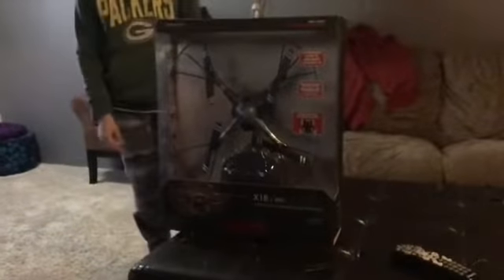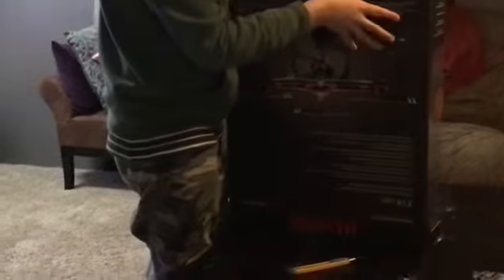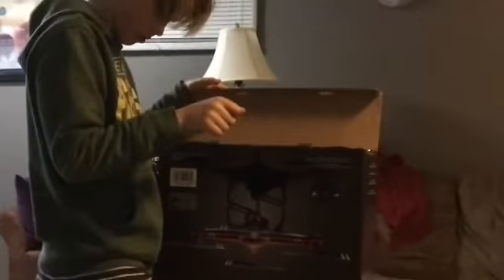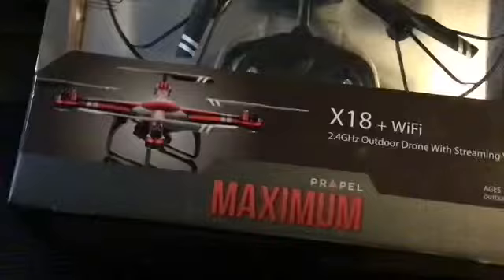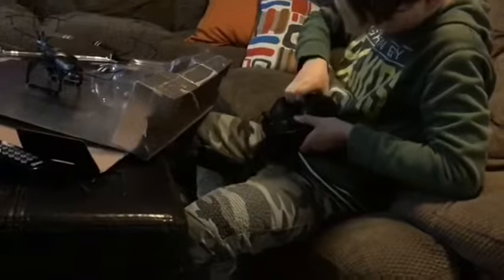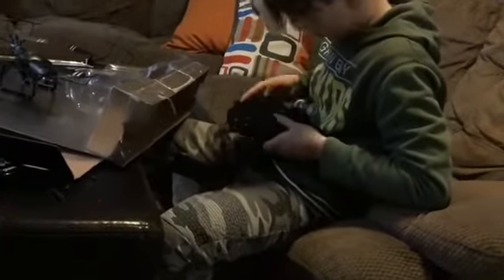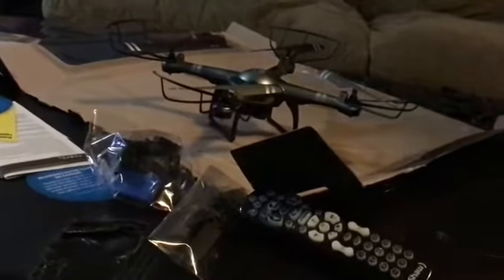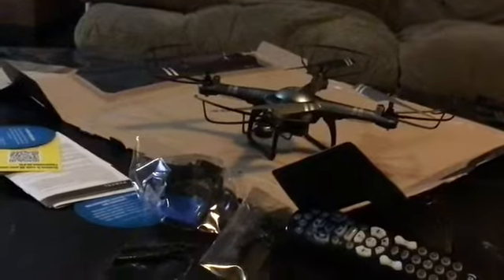New drone unboxing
This is my new drone